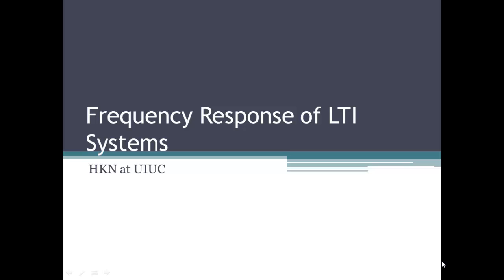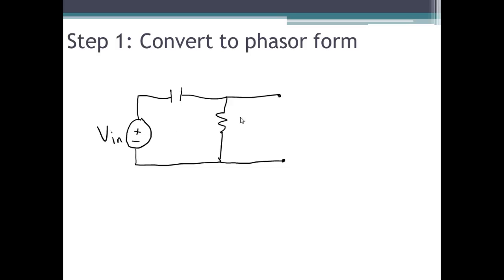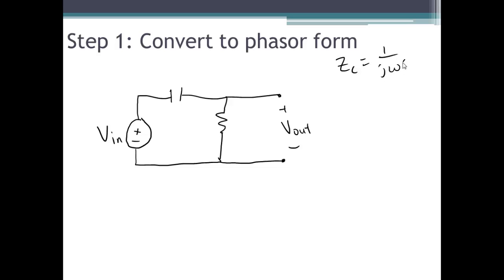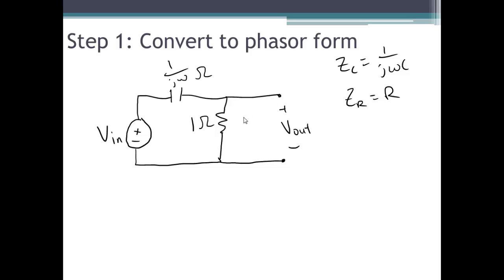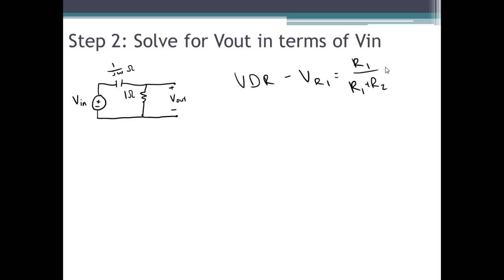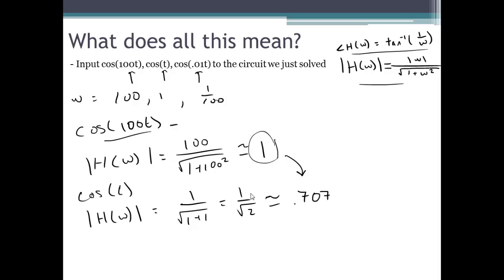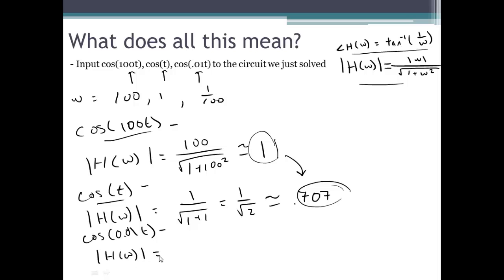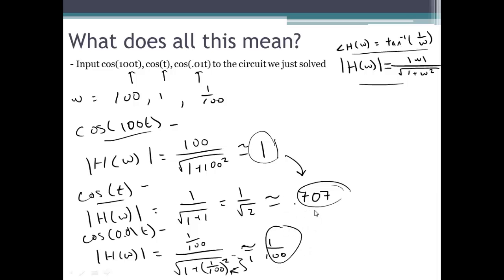Frequency Response - Finding the response of a high pass filter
This video demonstrates how to find the frequency response of a high pass filter.  Additionally, there is a great explanation on what the frequency response means and what it does in the case of a high pass filter.